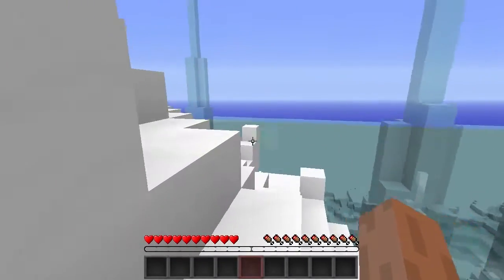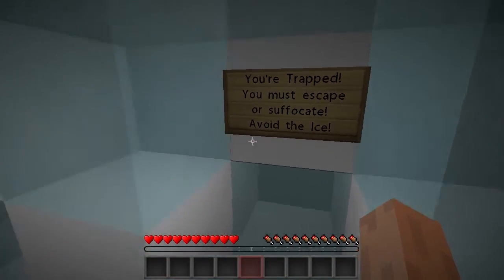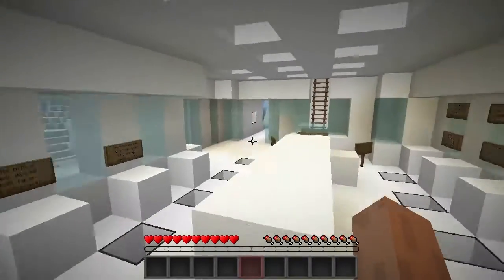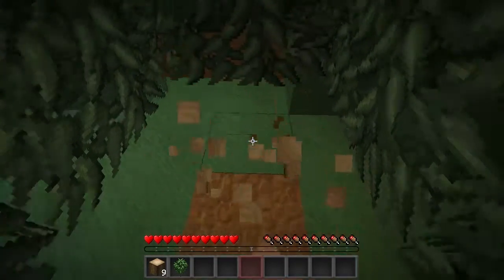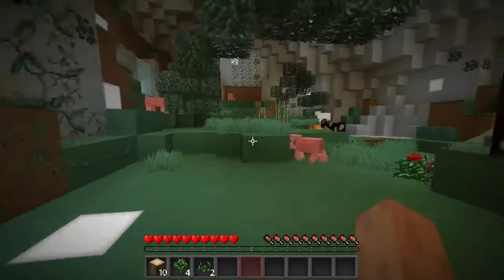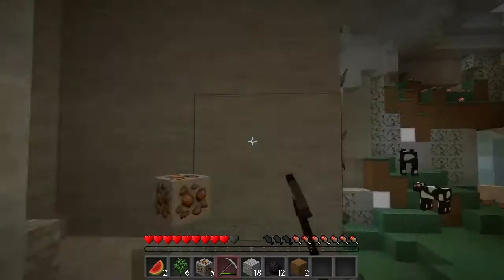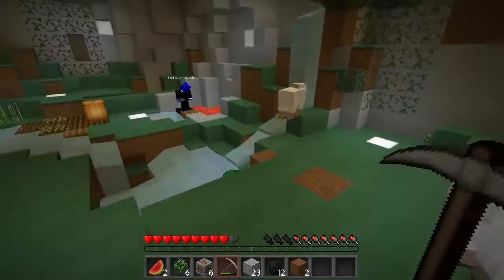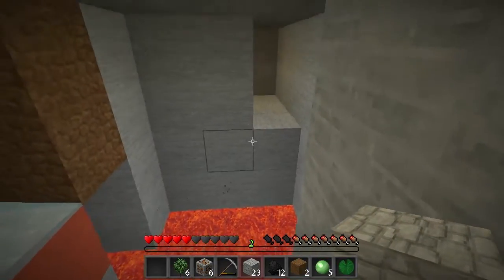Winter Nightmare Survival with Profeshor Kaosh - Ep. 1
We found a new map, similar to the sunken island survival we did just barely. Probably because it's by the same map creator... Hope you enjoy!

Part 2:
(Coming Soon)

Texture pack:
Download on my channel